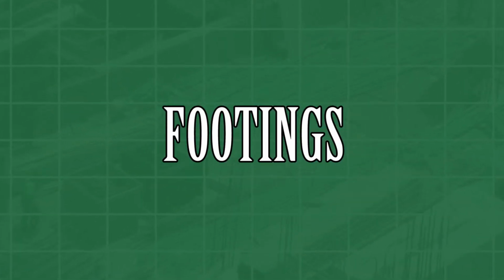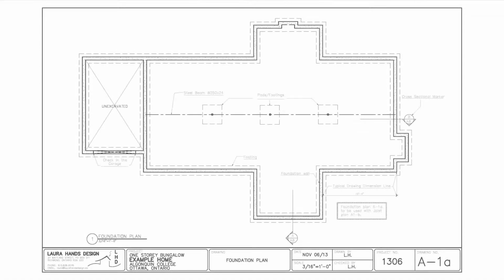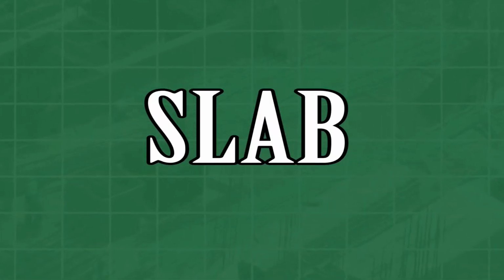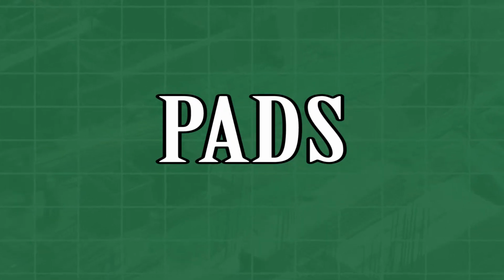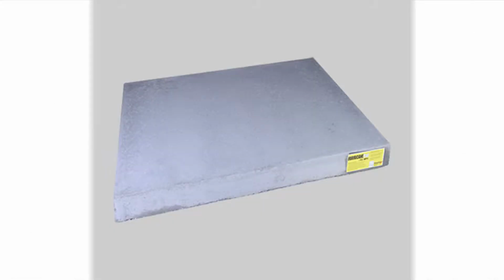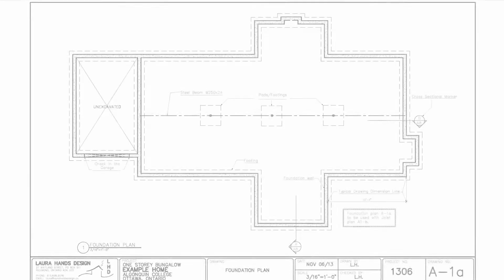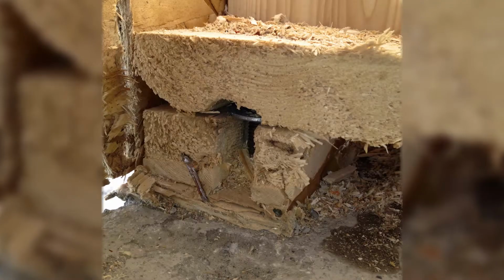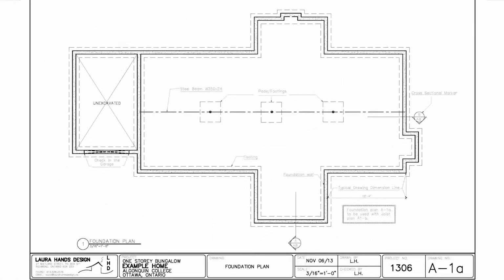Foundation Plan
Tutorial.